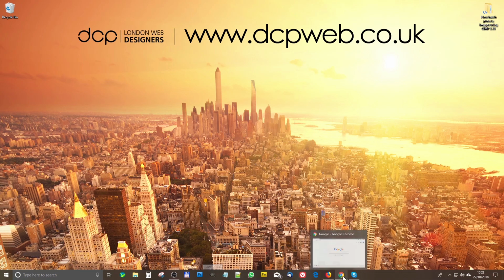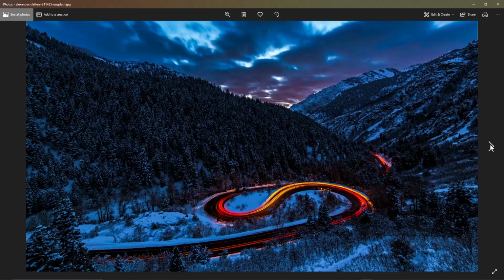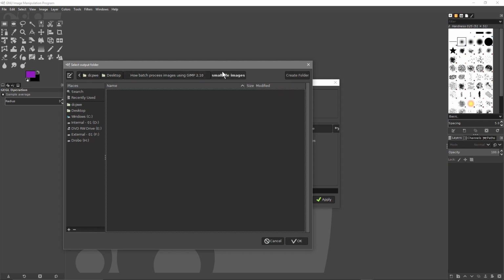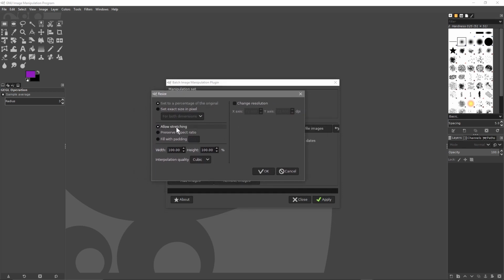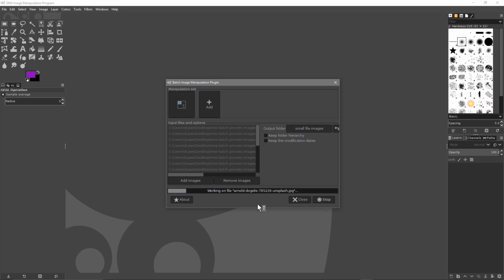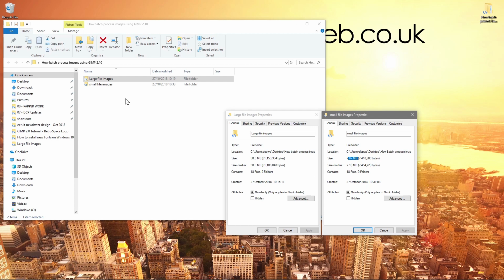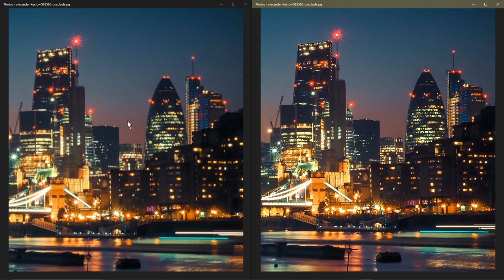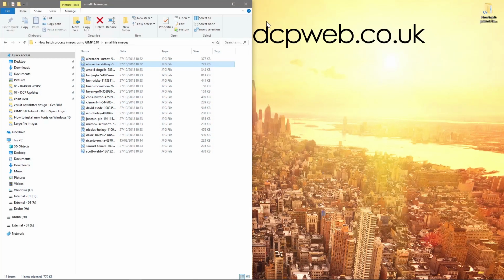GIMP 2.10 Tutorial - How to batch process images - [ GIMP Beginners Tutorial ]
In this video tutorial, I will show you how to batch process images using GIMP 2.0.

If you want to resize multiple images, compress images or change image file formats, then using the BIMP plugin for GIMP can save you lots of time.

I often use the image batch processing plugin when I need to compress and resize lots of images.